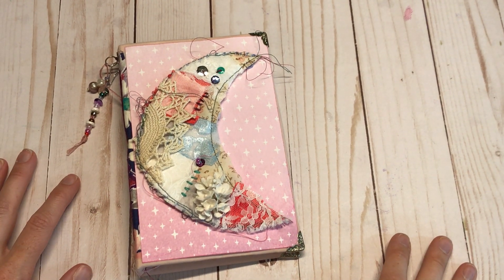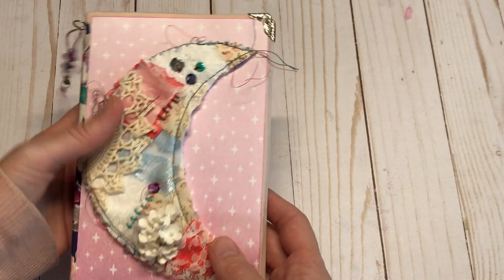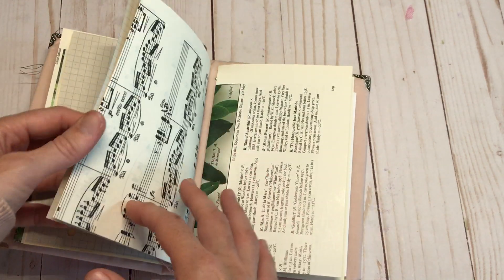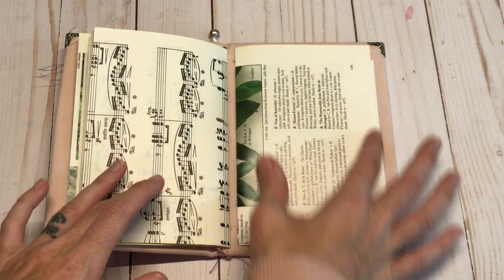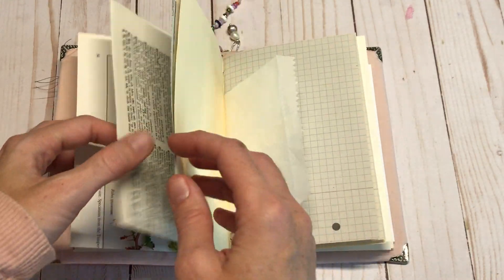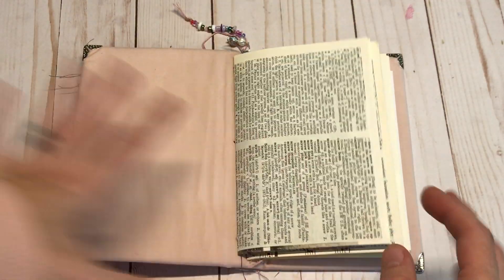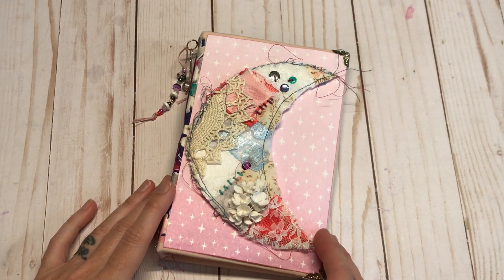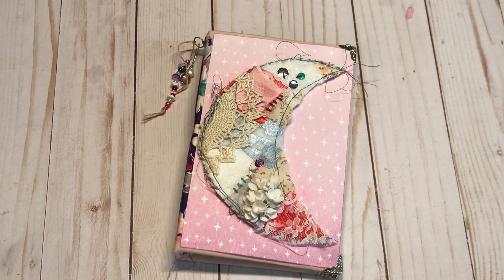October Daily Journal | I'm A Cool Mom